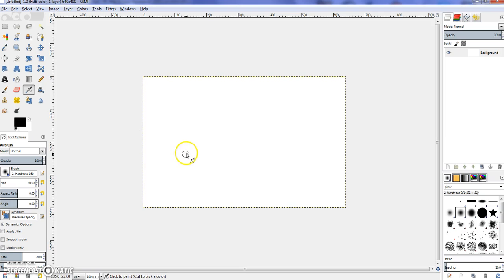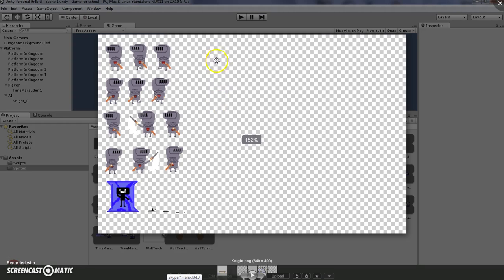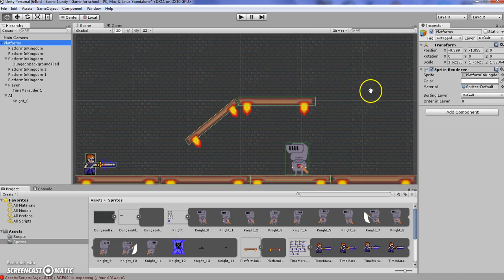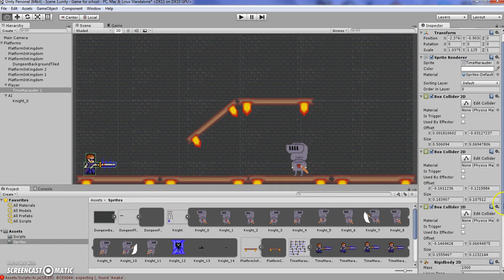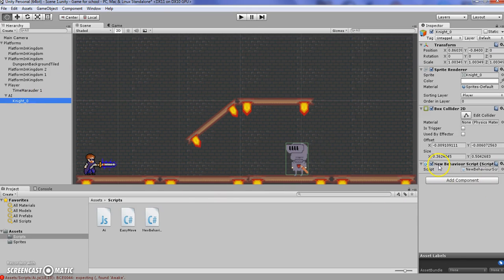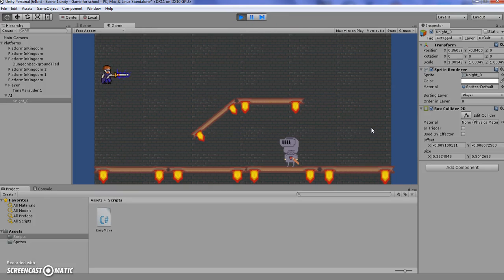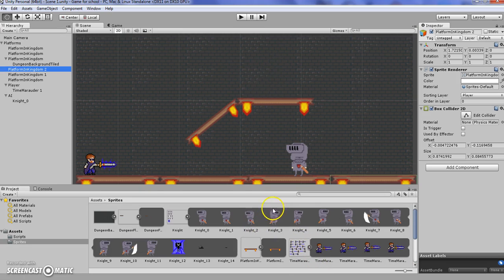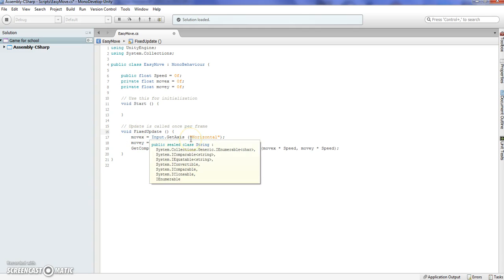Genius Hour Overview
This is my Genius Hour project.
Made it in about, Ummm, 4-6 weeks?
Idk
Anyways enjoy :D